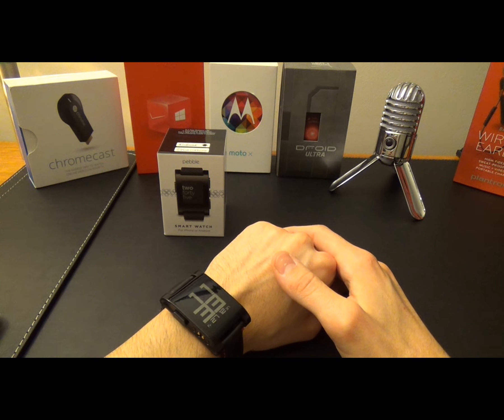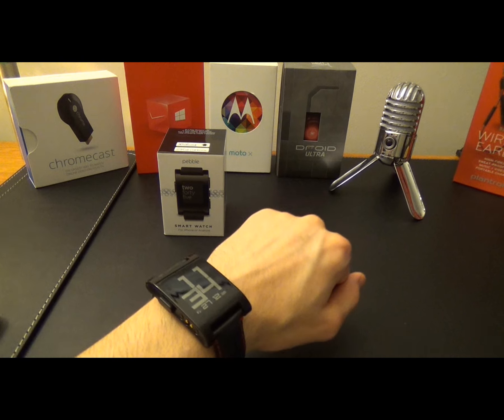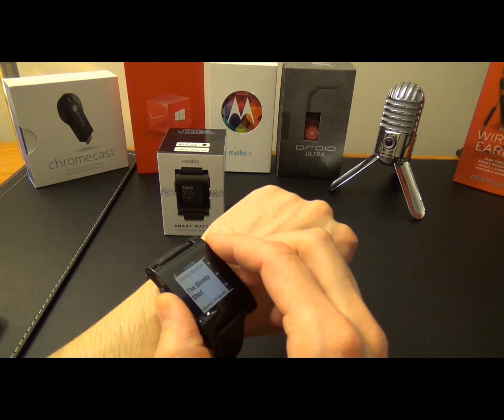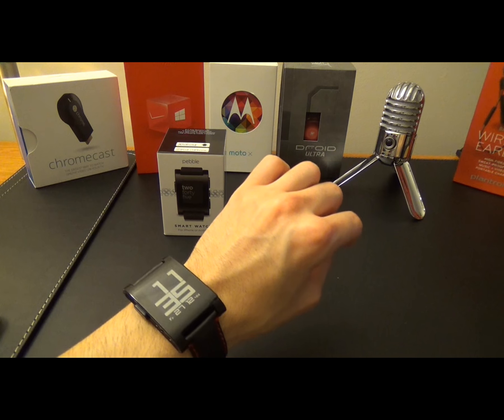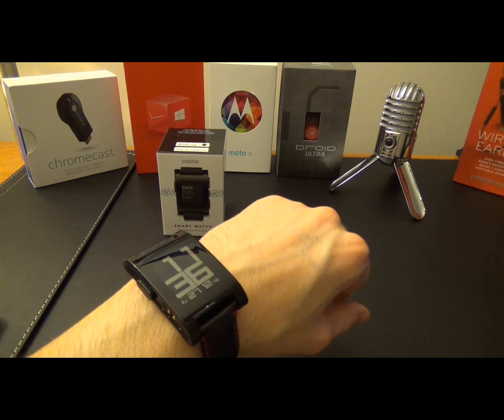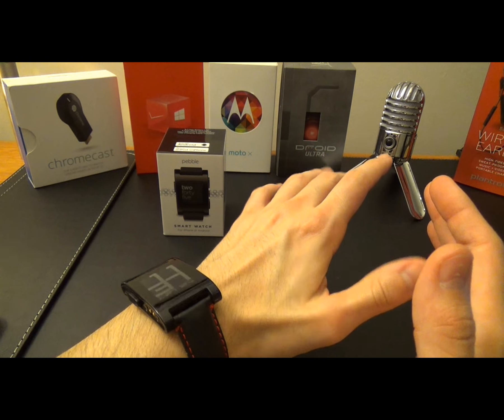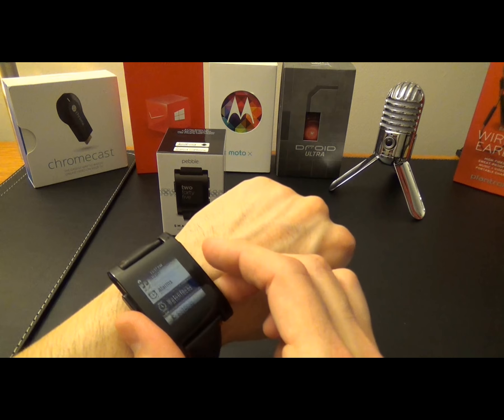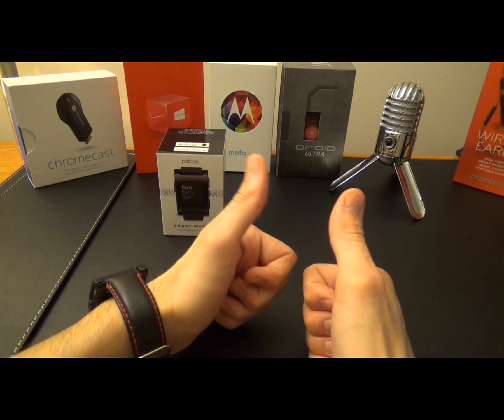9 Days with the Pebble Smartwatch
Since our unboxing we have spent 9 days with the pebble. We compare it to current wearable tech and discuss what makes this product great and where future improvements could be made. Sound off in the Comments below!